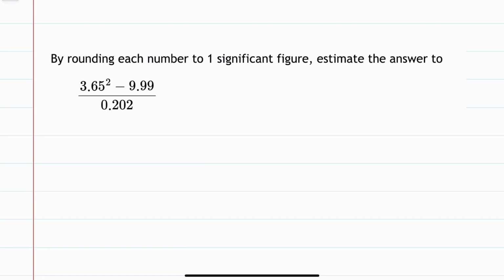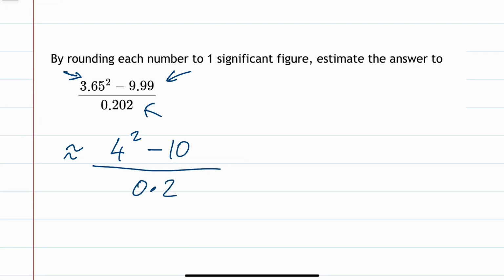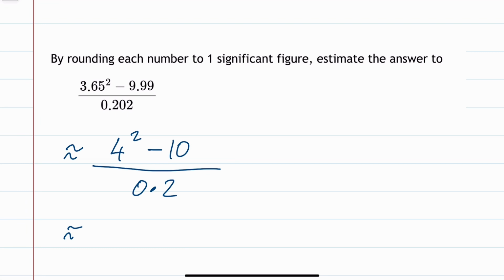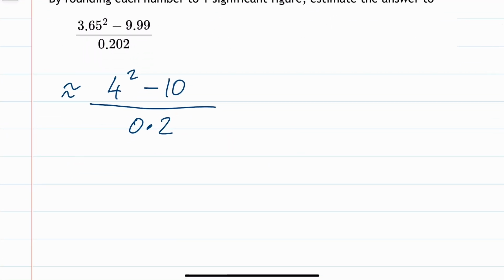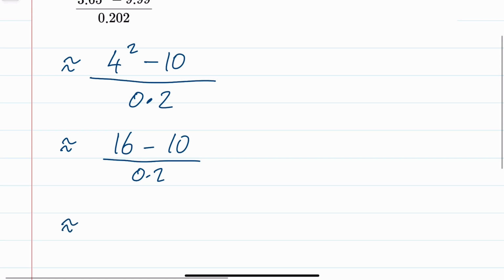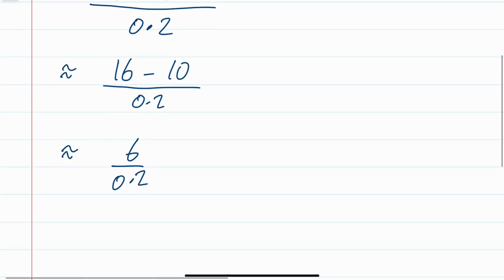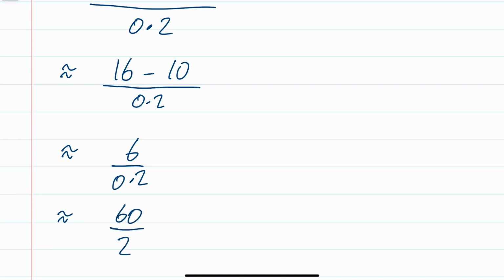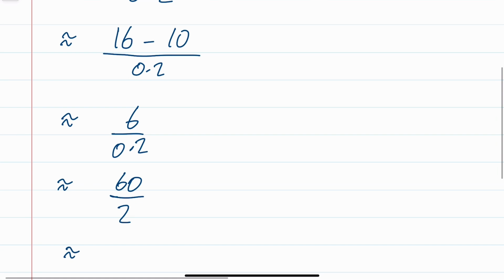Estimate by first Rounding to 1 Significant Figure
Title: Estimate by Rounding to 1 Significant Figure | GCSE Maths Estimation
Description:
In this video, we learn how to estimate the value of tricky calculation by rounding each number to 1 significant figure — a key skill in GCSE Maths and many other exams.
We’ll go step by step through:
✅ Rounding each number to 1 significant figure
✅ Simplifying the calculation using estimation
✅ Finding the approximate answer quickly and accurately
This method helps you save time and check your answers in exams!
📘 Topics Covered:
Estimation in Maths
Rounding to significant figures
Simplifying calculations
GCSE Maths tips and tricks
📈 Perfect For:
GCSE Maths students
IGCSE and KS3 learners
Anyone looking to improve estimation and rounding skills